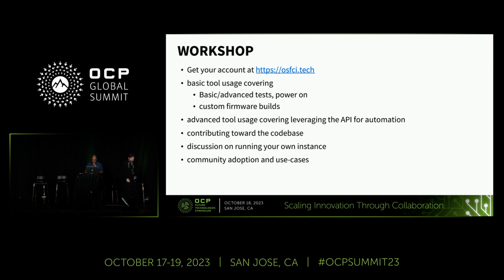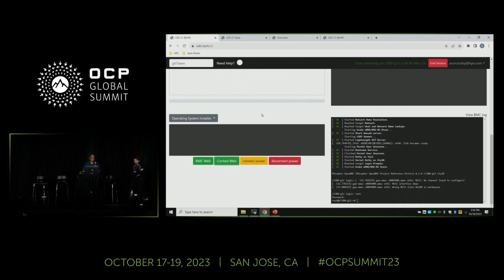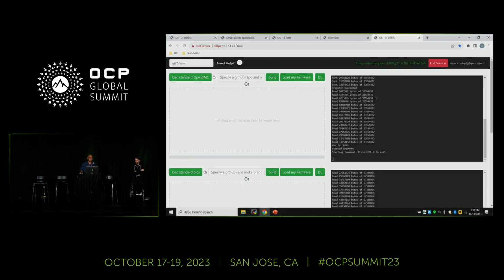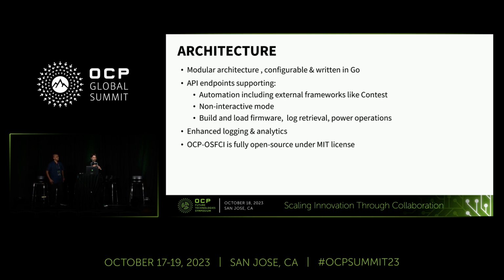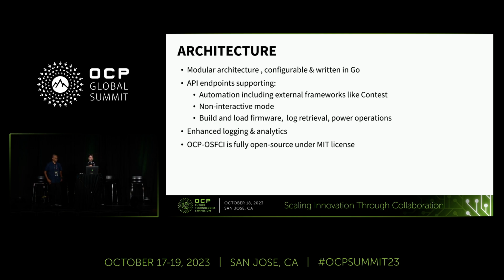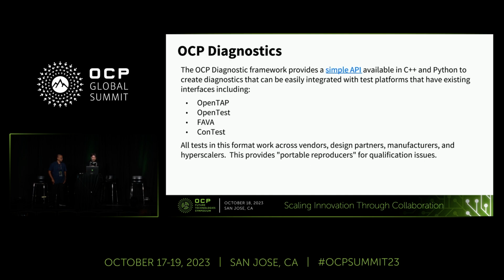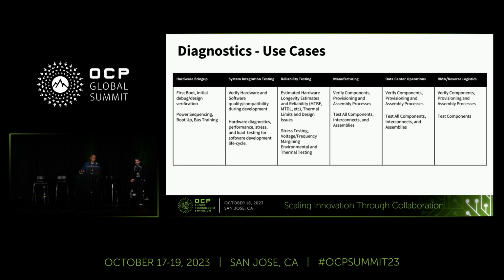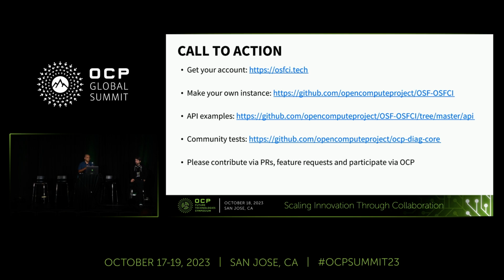OCP OSFCI Workshop - Zero to Hero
Presented by Jean-Marie Verdun (HPE) | Arun Darlie Koshy (HPE)

This is a workshop on OCP's flagship CI tool covering the following areas:
signing up for osfci.tech
- basic tool usage covering basic and advanced tests, power on, custom firmware builds
- advanced tool usage covering leveraging the API for automation for use-cases such as nightly builds
- understanding and contributing toward the codebase
- playbooks and design discussion for running your own instance
- community adoption and use-cases